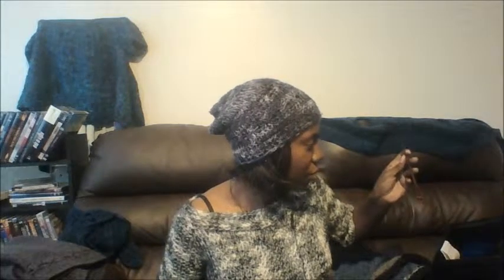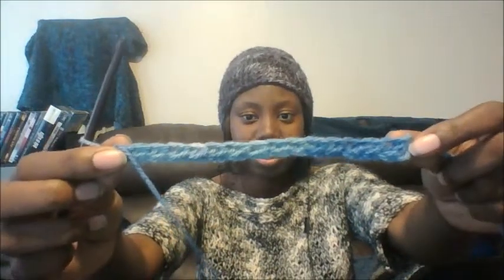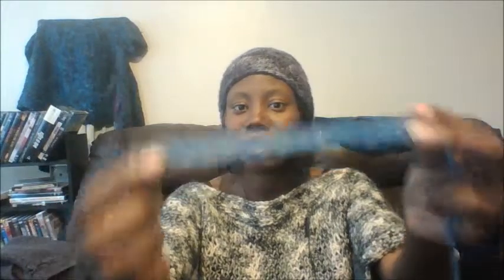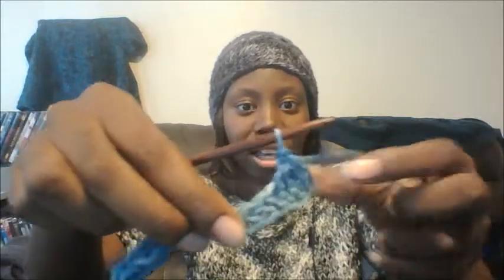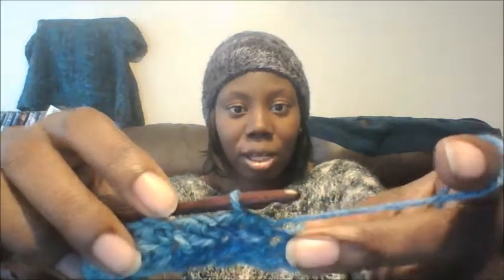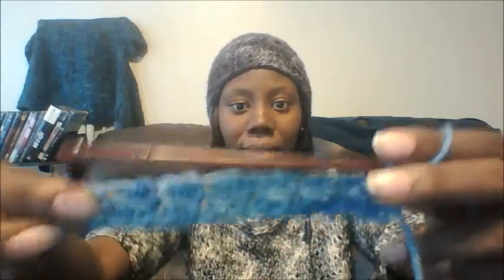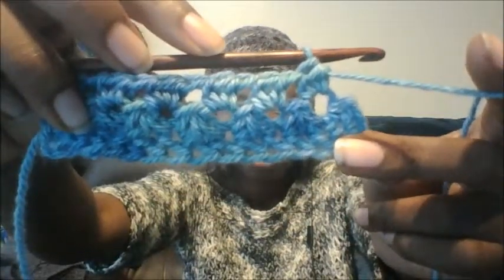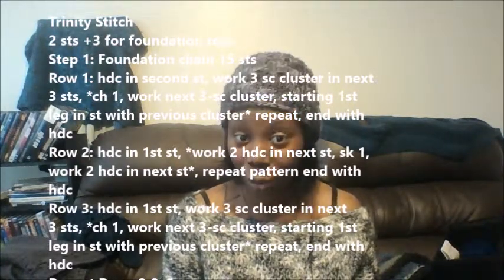TCF 4a: Rediscovered Stitches (The Trinity Stitch)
A re-imagining of my Rediscovered Stitches class at Cogknitive Fiber Retreat 2015.